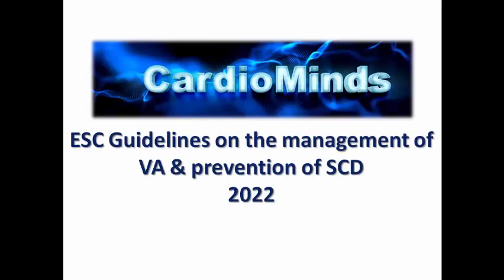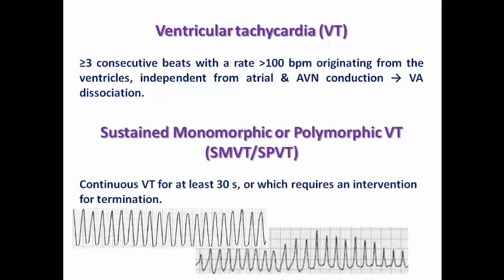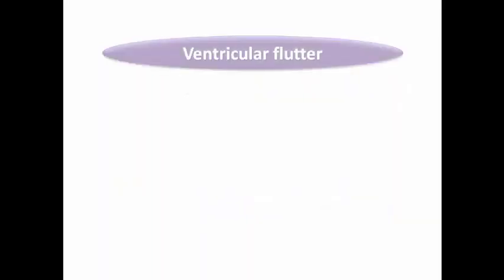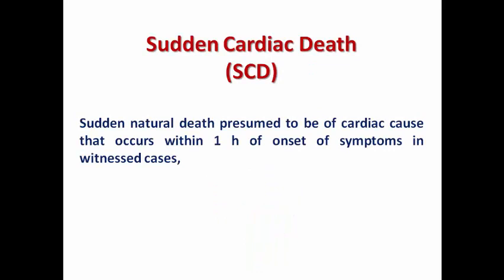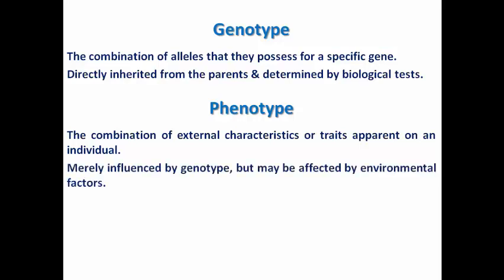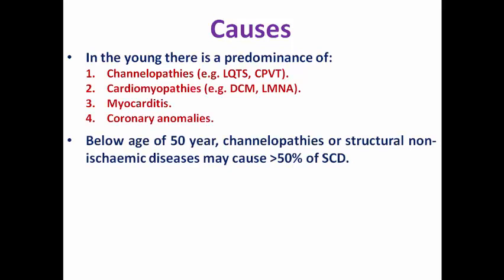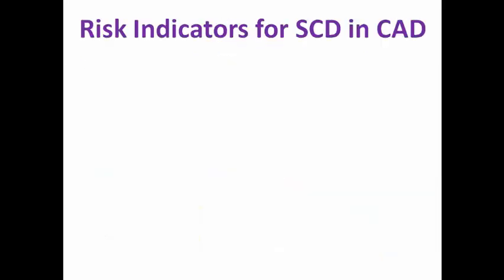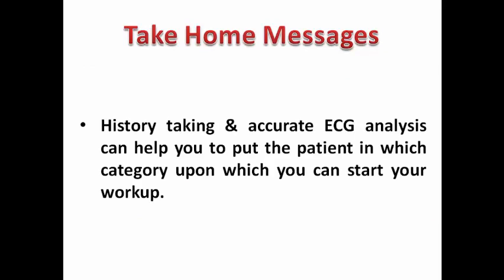ESC Guidelines: 1. Definitions of VAs & SCD (English Version)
The preamble to the ESC guidelines of management of VA & prevention of SCD.
Let's put a definition to each terminology to put a basis for our later discussion.

2022 ESC Guidelines for the management of patients with ventricular arrhythmias and the prevention of sudden cardiac death